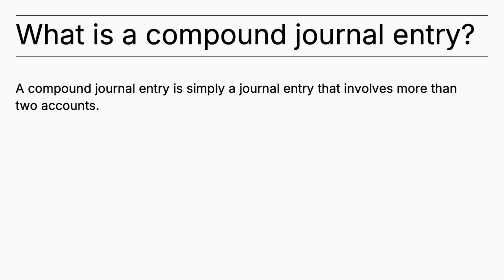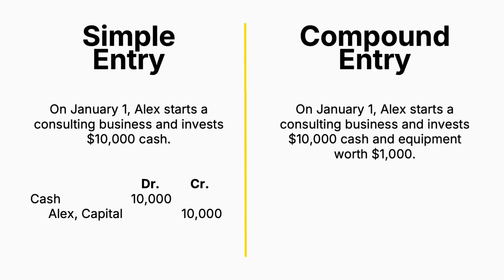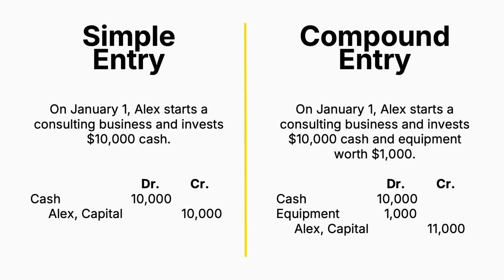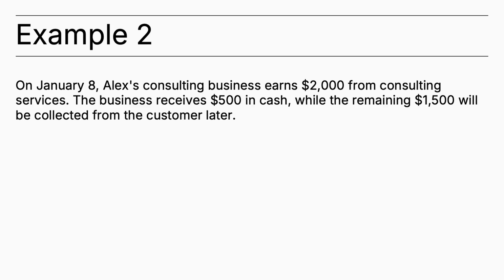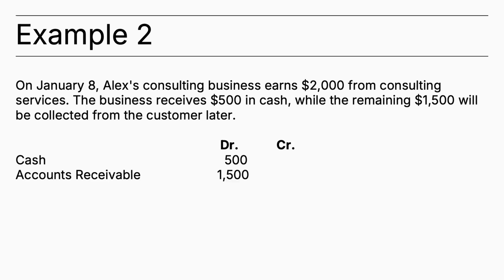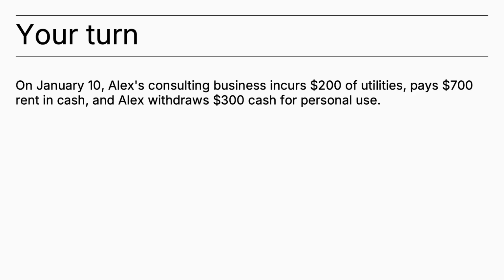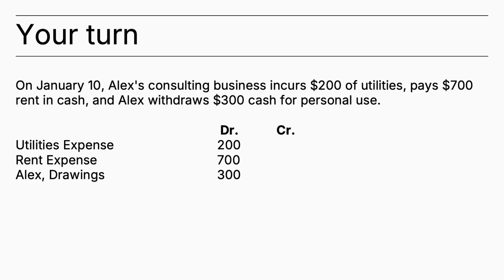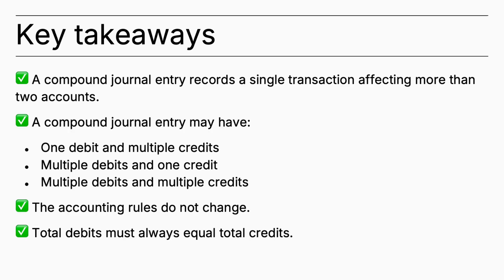Compound Journal Entries Explained with Examples | Basic Accounting Lesson 21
In this lesson, you'll learn what compound journal entries are and how they differ from simple journal entries.

We’ll work through multiple examples step by step, including transactions with one debit and multiple credits, multiple debits and one credit, and multiple debits and multiple credits.

💬 What part of compound journal entries is still unclear?